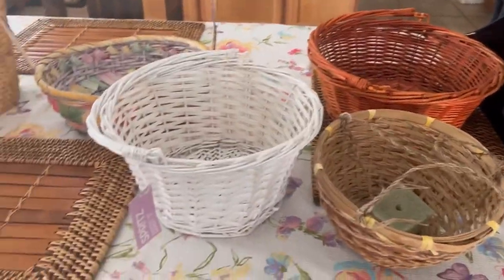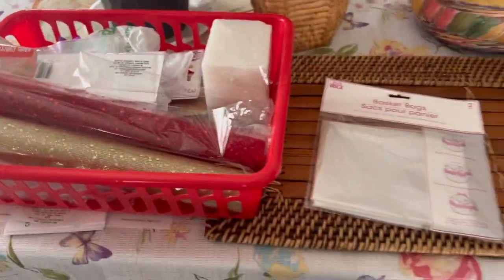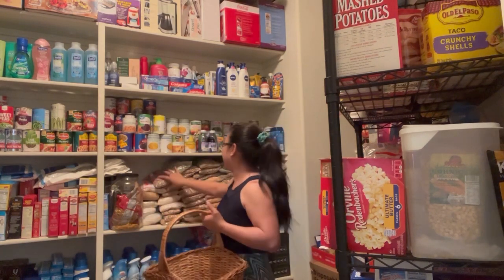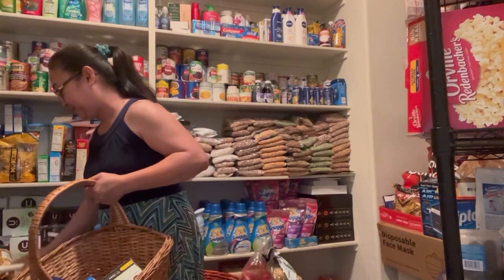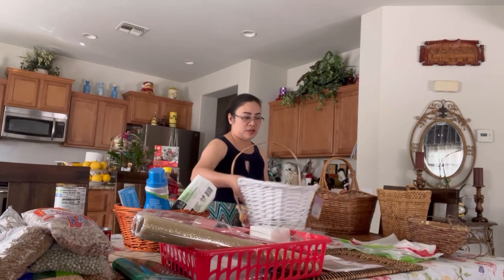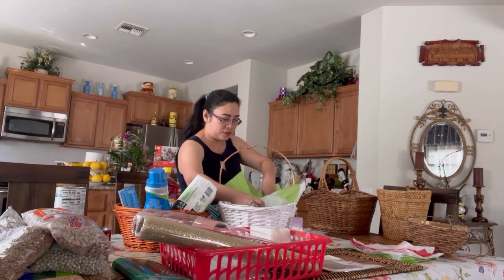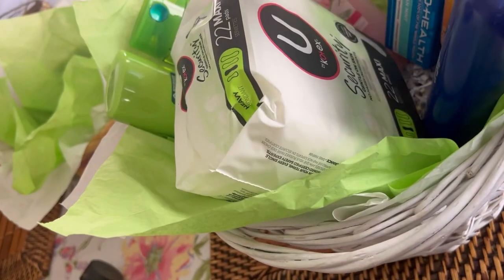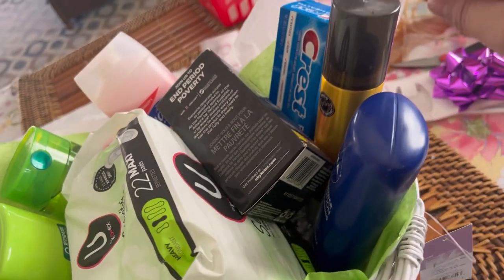DIY GIFT BASKETS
DIY Gift Baskets for Fast of AZ Raffles for a Cause